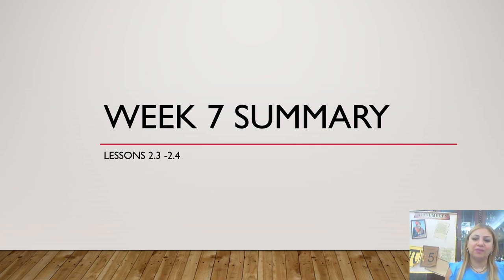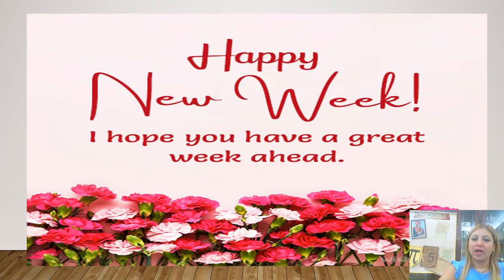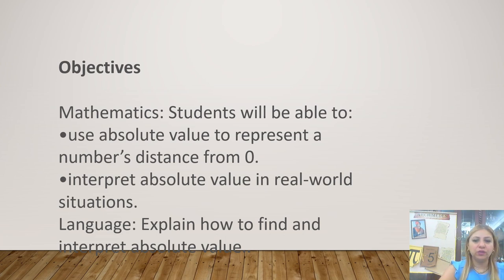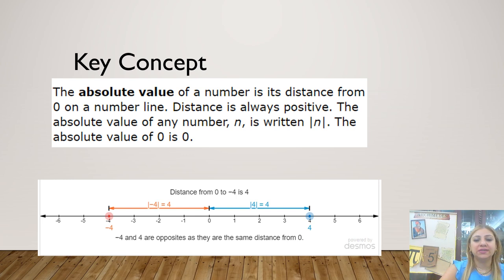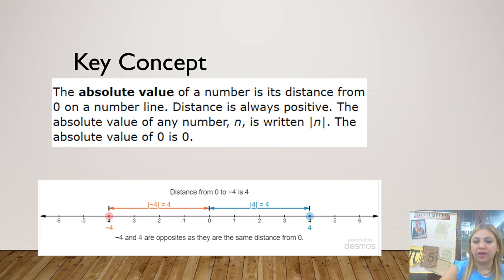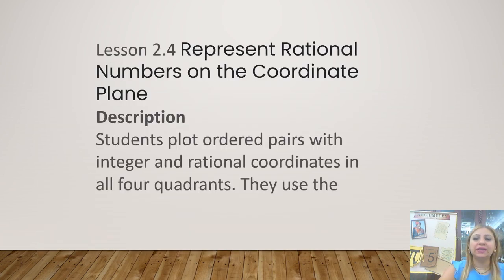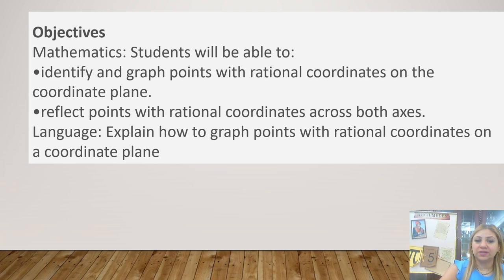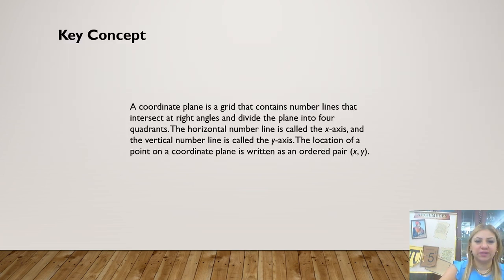Absolute Value & represent rational numbers on the coordinate plane -Week 7-Gr. 6-By Ms Lama Hanbali